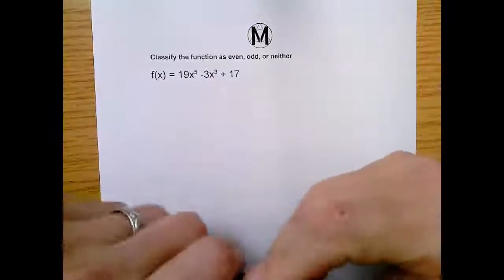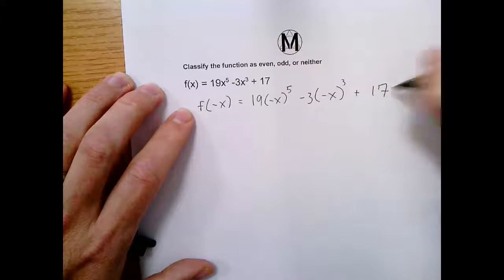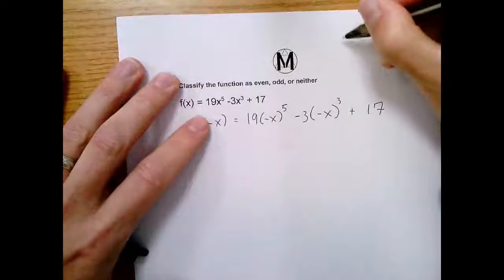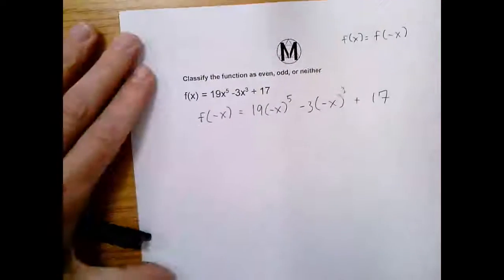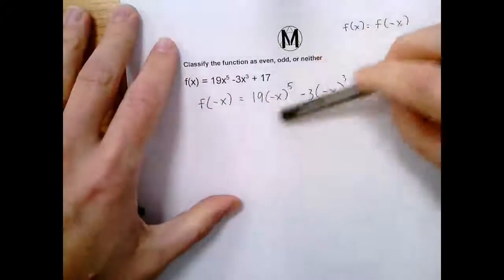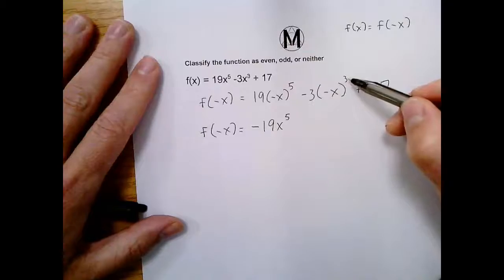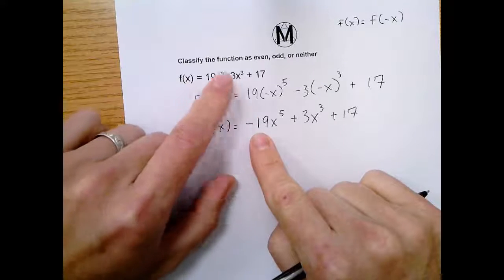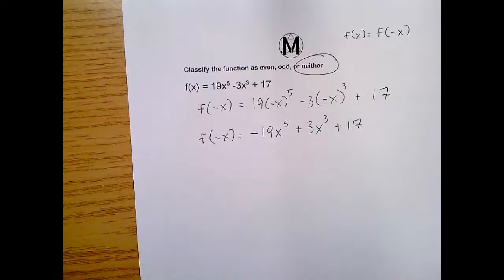Classifying Rational Functions from equations (ex. 1)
In this video we will practice classifying a rational function from its equation.  Is it even, odd, or neither?